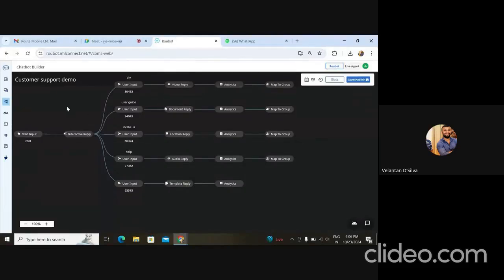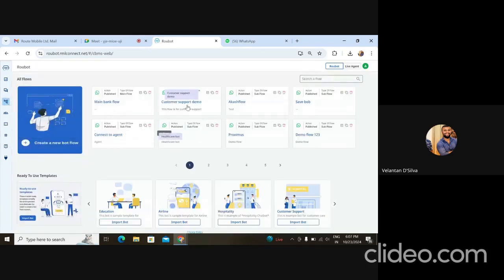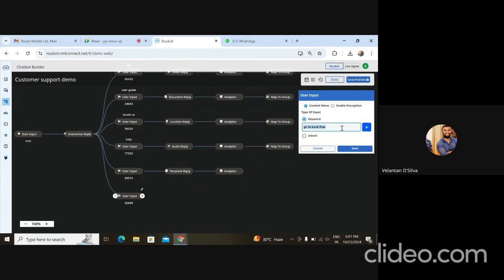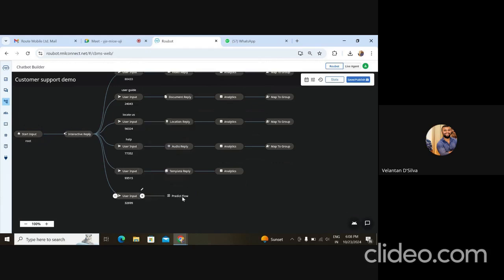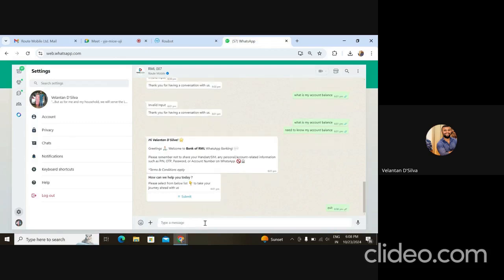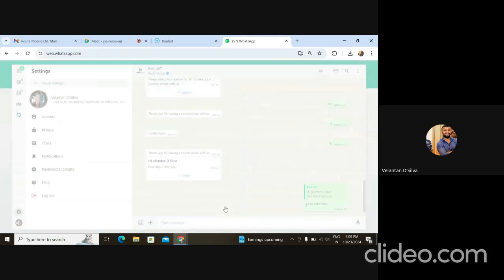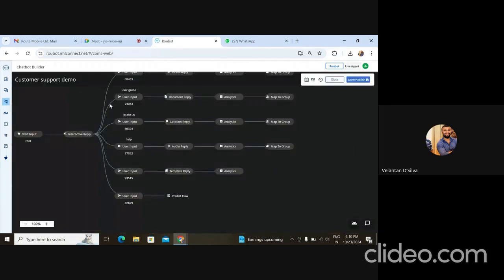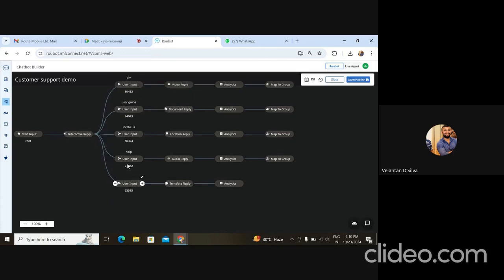11 Predict Flow